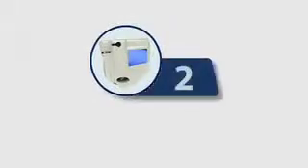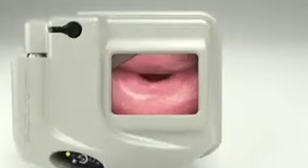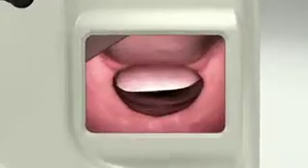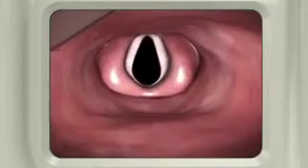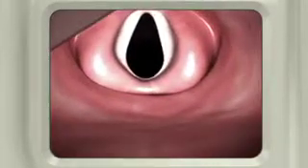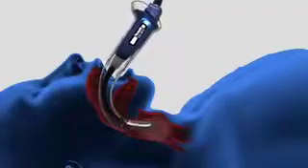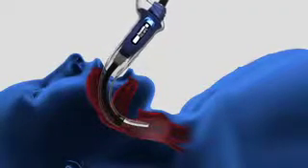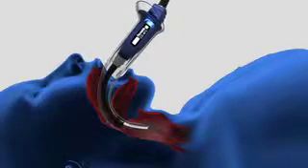Intubação com Glidescope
Bonita animação da intubação traqueal com glidescope, sequência completa em 4 etapas.